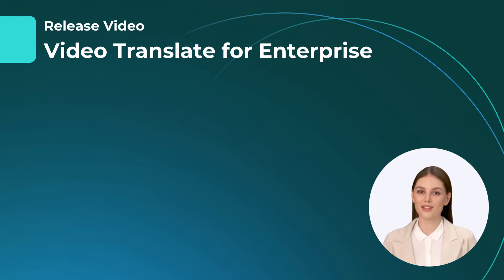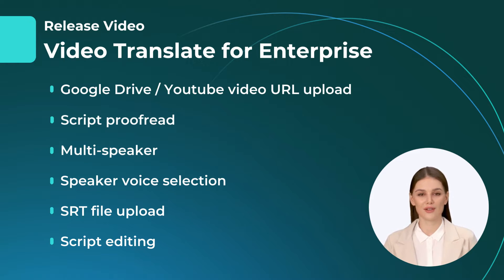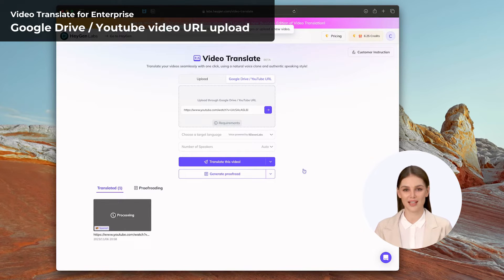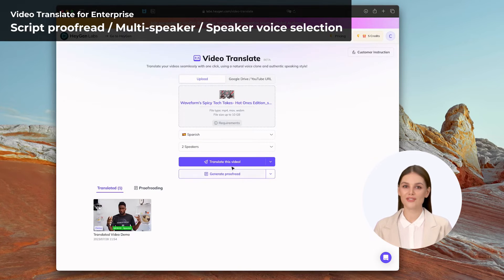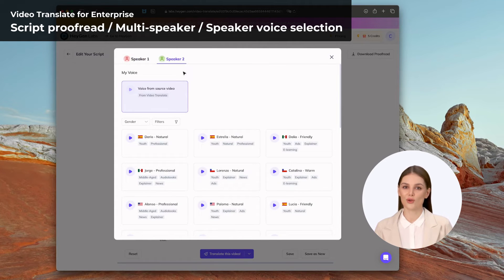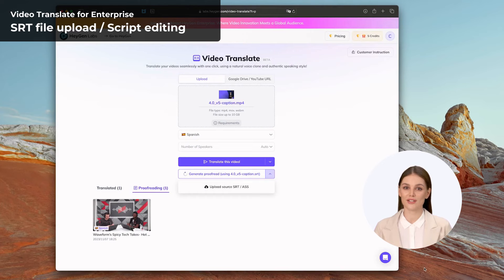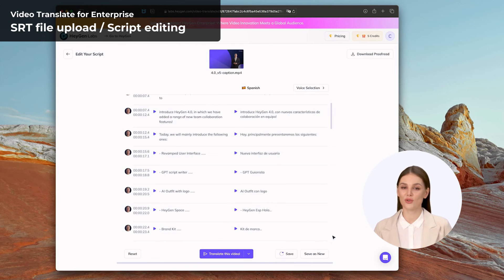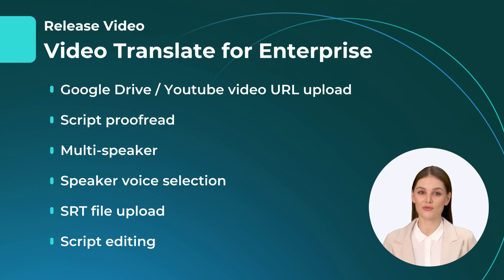HeyGen Release: Video Translate for Enterprise!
Introducing the latest in video translation technology with our AI Avatar host, Vera! Discover Video Translate's new features for an easy and efficient translation experience.

🔹 Quick Uploads: Easily add videos from Google Drive or YouTube with URLs.
🔹 Smart Proofreading: Automatically detect and analyze scripts, adjusting for multiple speakers.
🔹 Voice Customization: Tailor the voice for each speaker in your video.
🔹 SRT Support: Edit and use SRT files for precise script translations.
🔹 Flexible Editing: Fine-tune your scripts within the proofreading feature.

📌 Timestamps:
00:00 - Introduction to Video Translate's new features
00:30 - Google Drive / YouTube video URL upload
01:05 - Script proofread & Multi-speaker
01:24 - Customizing Speaker Voices
01:46 - Utilizing SRT Files for Translation
02:15 - Flexible Script Editing within Proofread Feature
02:37 - Closing Remarks & Invitation for Feedback

Join us in this walkthrough to explore how these features simplify and enhance your video translation process.